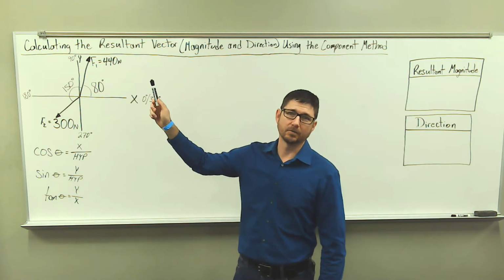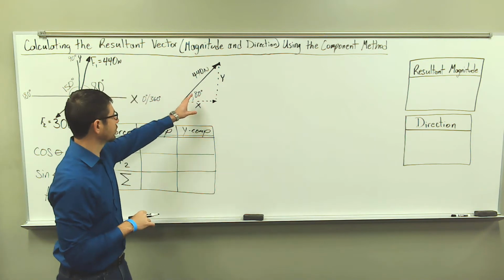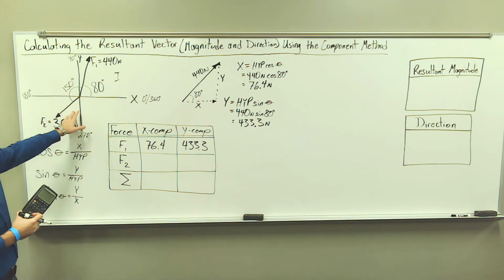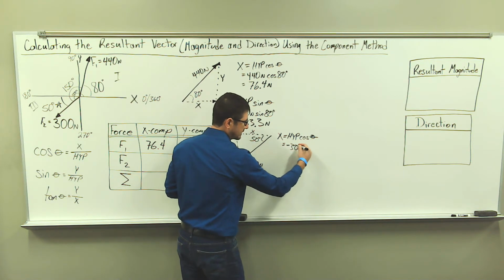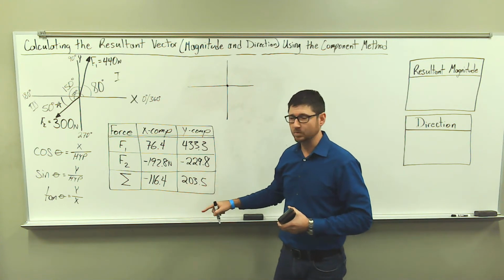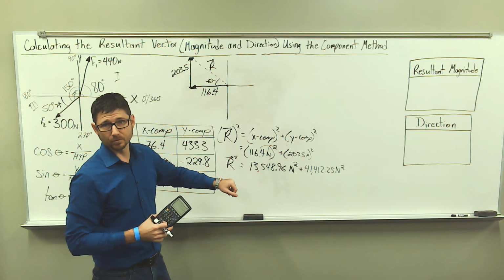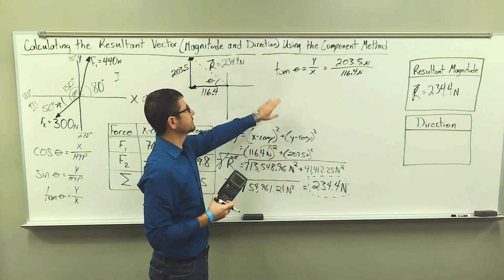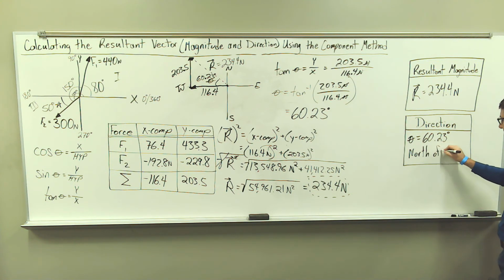Ch. 5 Resultant Vector: Component Method (Part 1)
This video shows you how to use vector resolution, sum the vector components, draw the resultant x- and y-components, calculate the resultant, and calculate the direction of the resultant.